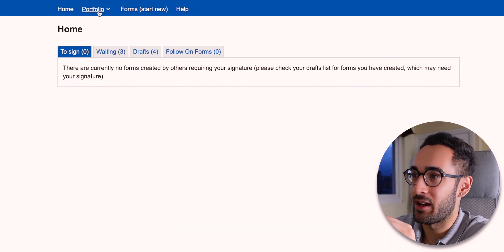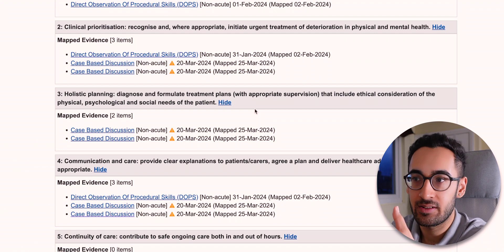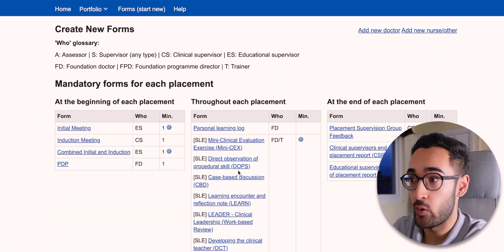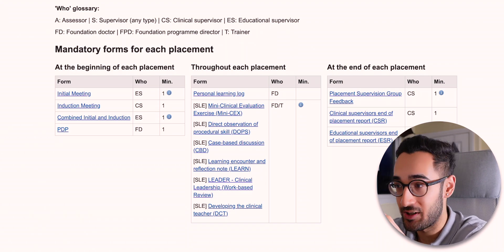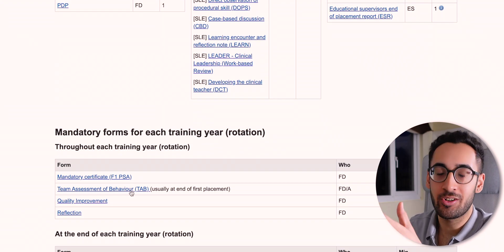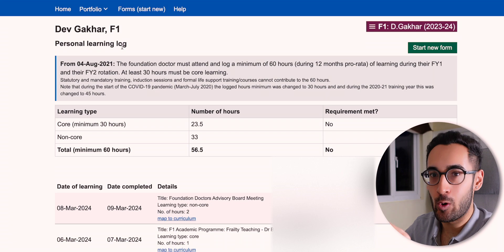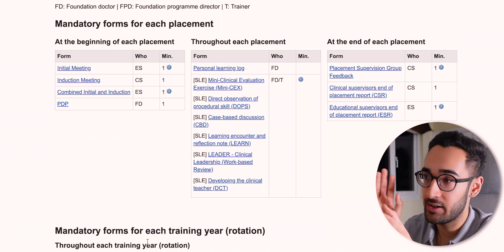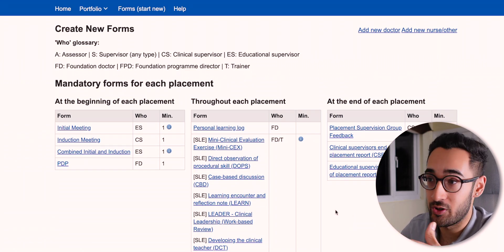New Foundation Year 1 Doctors QUICK Mandatory Horus Portfolio Guide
Are you a new FY1 NHS Doctor? Here's a quick tour of the mandatory Horus ePortfolio guide!

Hey, my name is Dev and I'm a doctor from Imperial College London